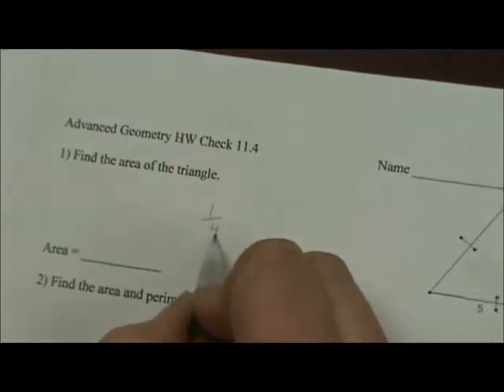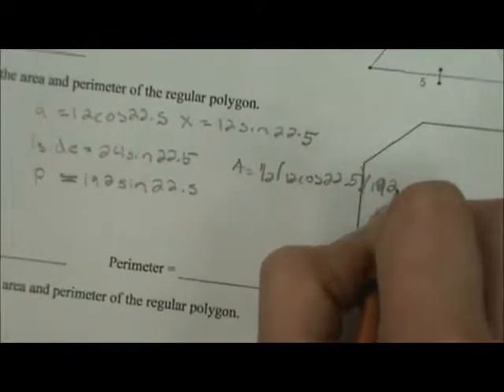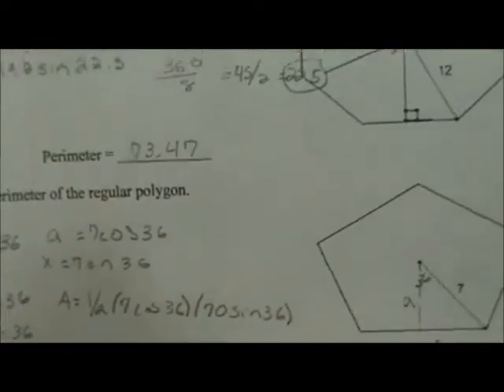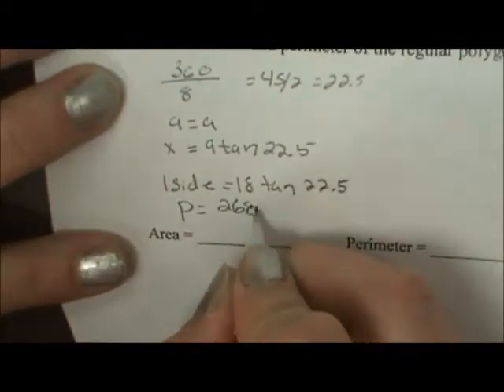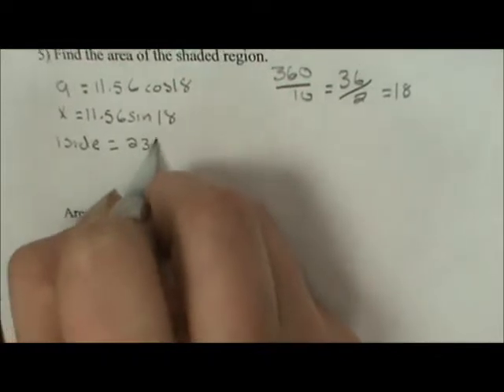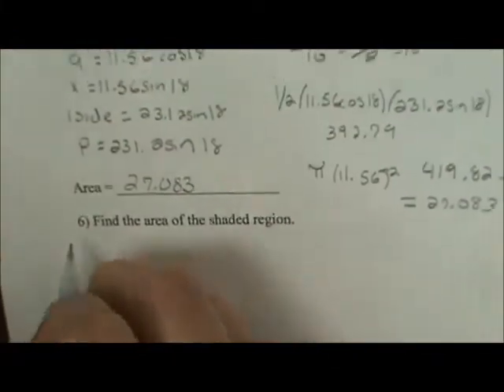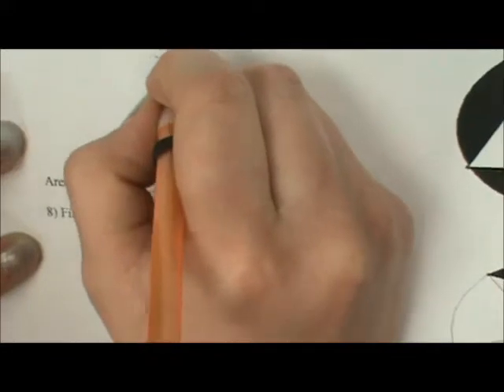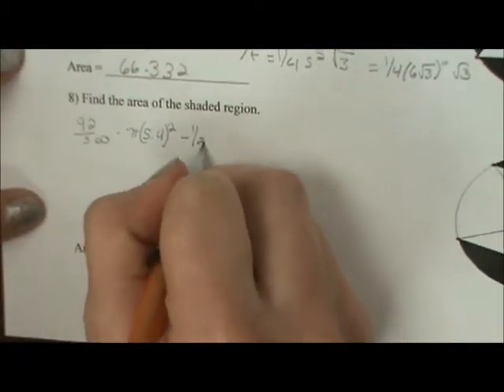Homework Check 11.4 CB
This is my Homework Check 11.4 for geometry.